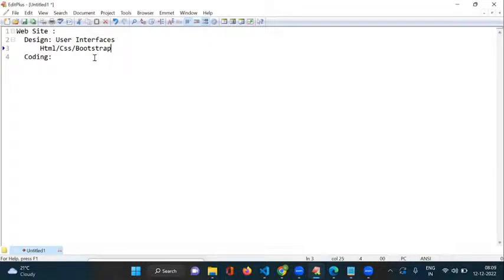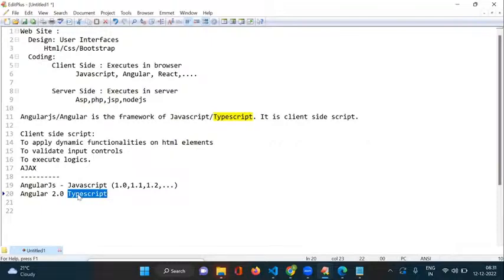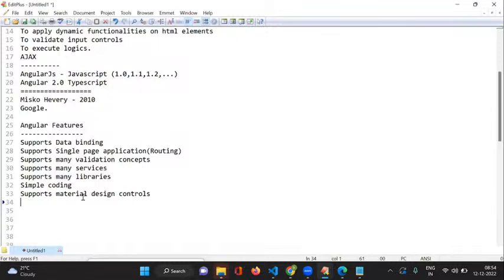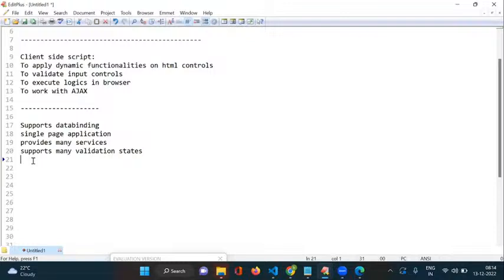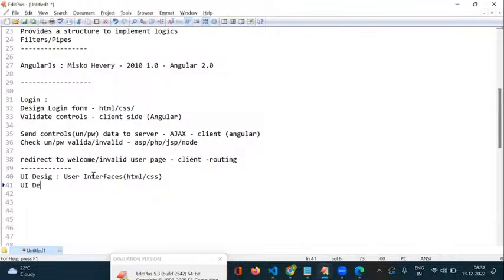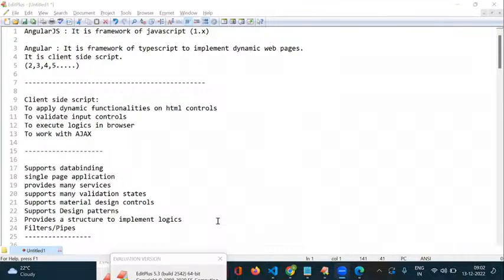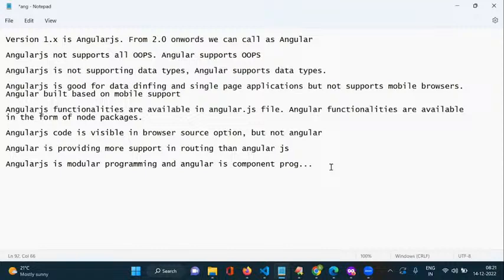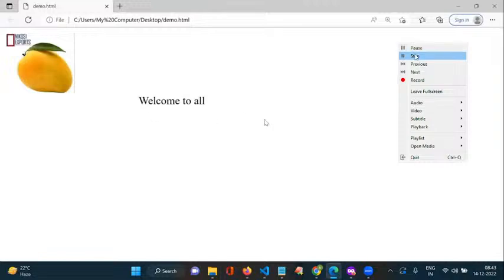ANGULAR 14 by Mr. Swamy Naidu Sir